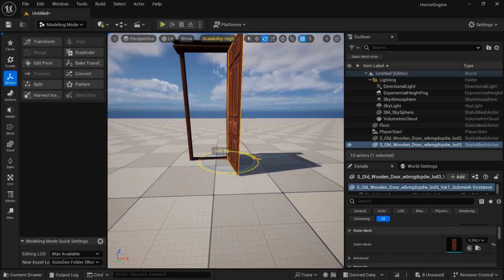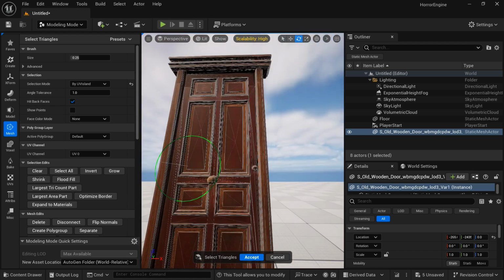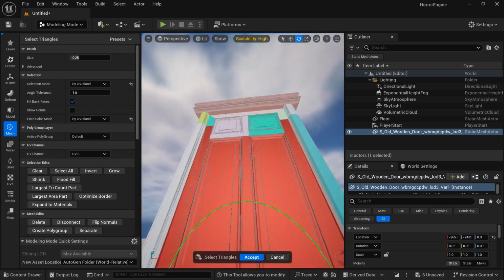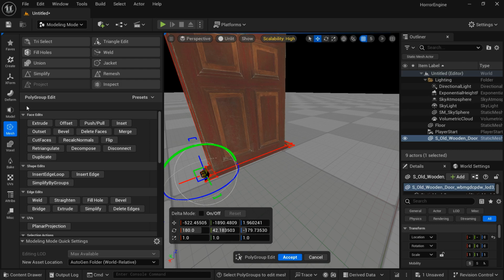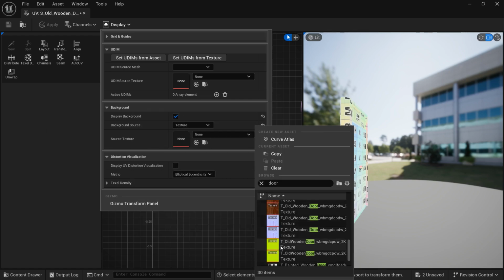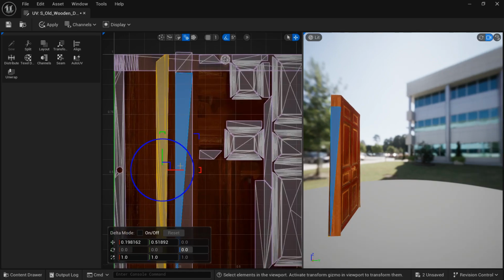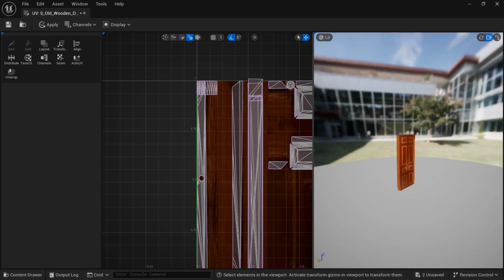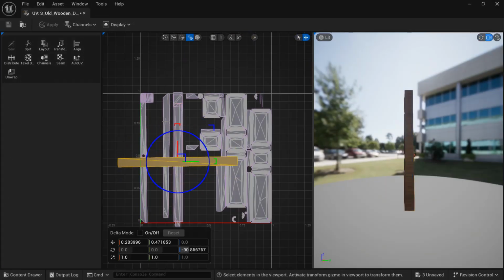Unreal Engine: Separate QUIXEL door asset from frame using UE Modeling Mode!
In this video I grab a single modular door and frame mesh from the Quixel Bridge and separate the door from the frame in the UE modeling mode.

When following along, don't make your door as thick as mine because it looks unnatural.

by @DigitalAlchemy3D to get all of the Quixel Bridge assets before the FAB migration.